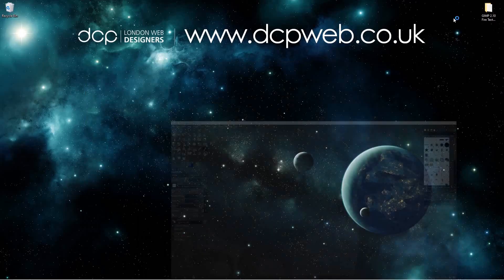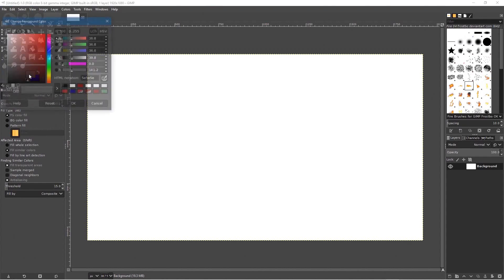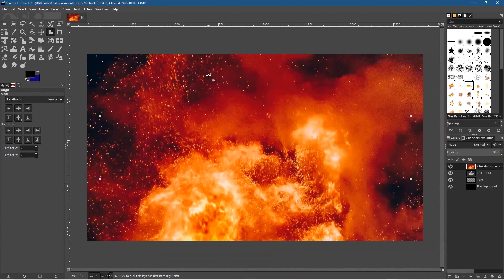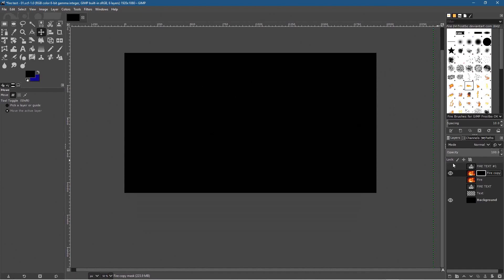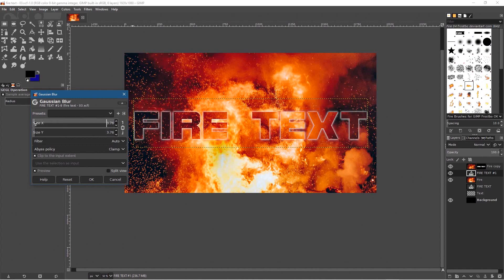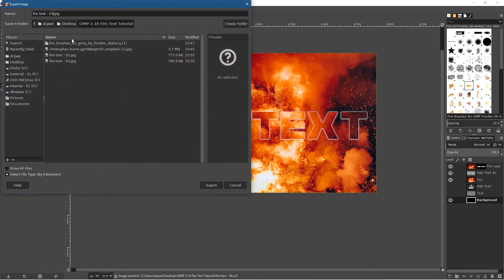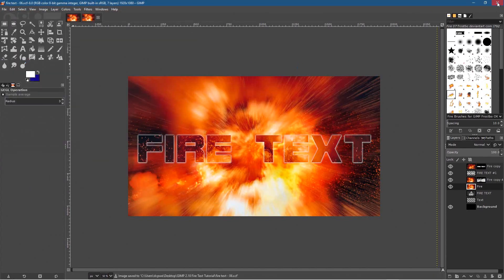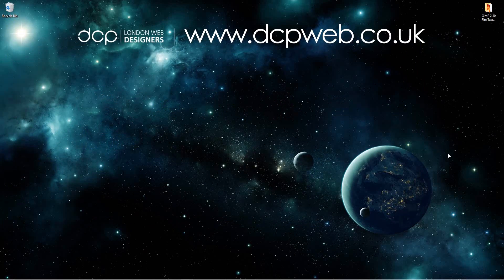GIMP 2.10 Fire Text Effect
In this video tutorial, I will show you how to create a fire text effect using GIMP 2.10.